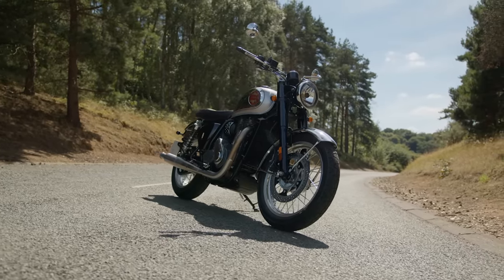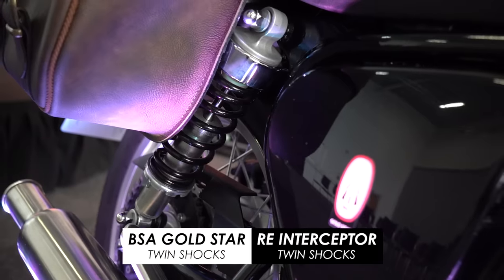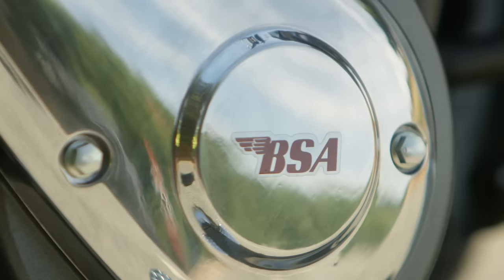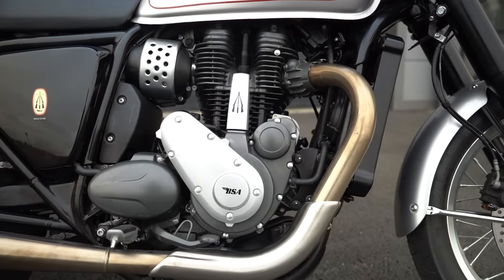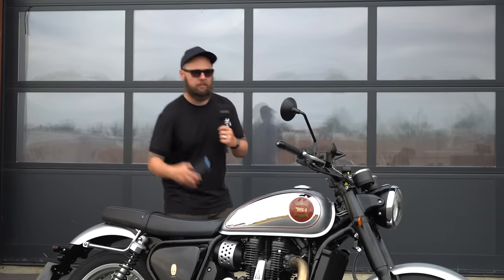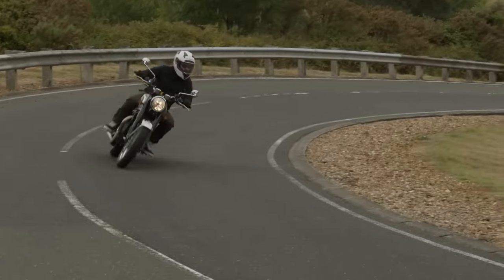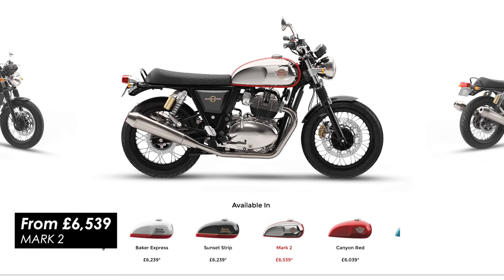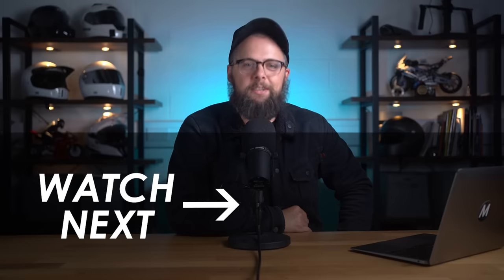BSA Gold Star First Ride Review: The Enfield Interceptor Killer?